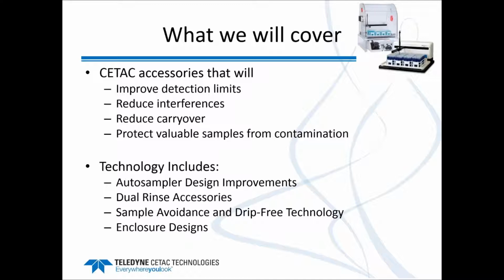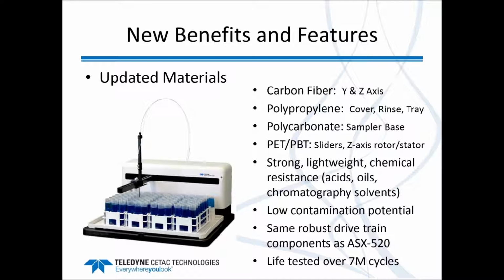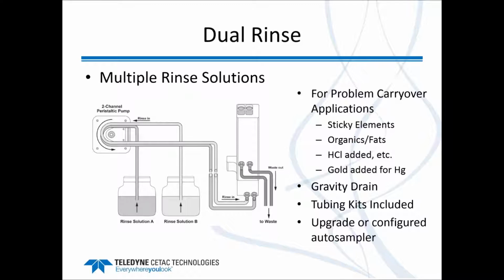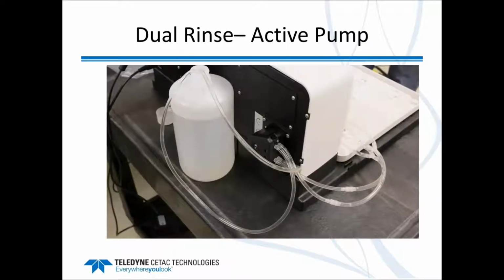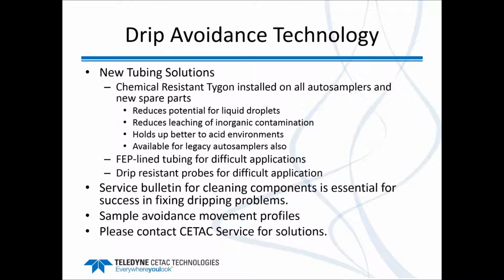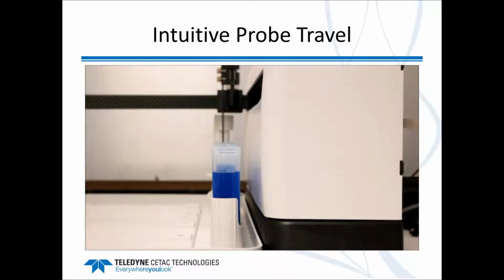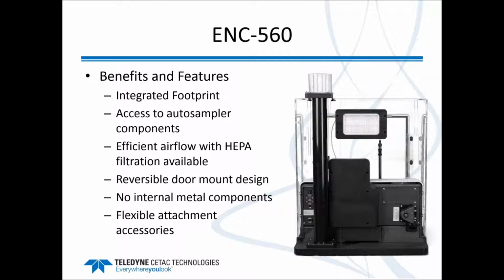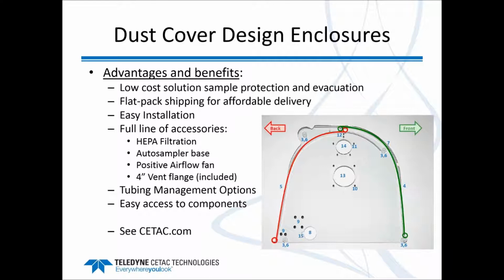Webinar: Clean Sample Introduction Accessories for Spectroscopy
Improve detection limits, reduce interferences, reduce carryover, and protect samples from contamination.
presented by Jon Peters, Automation Product Manager
Teledyne CETAC Clean Sample Introduction Webinar Recording